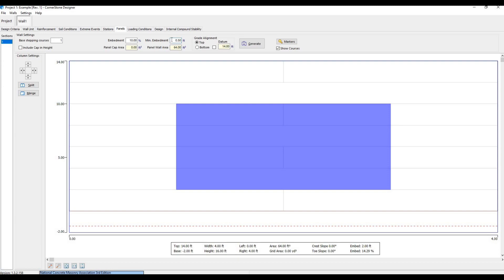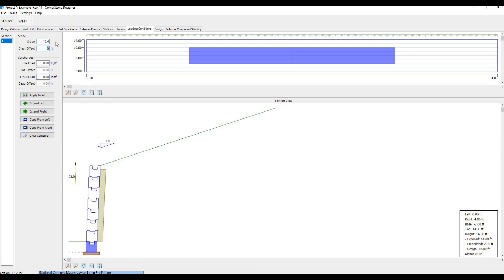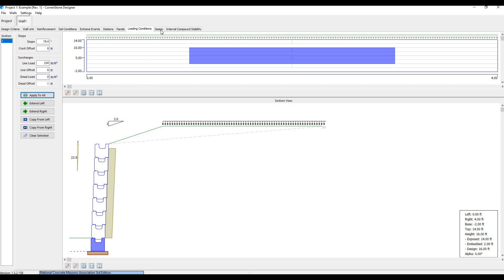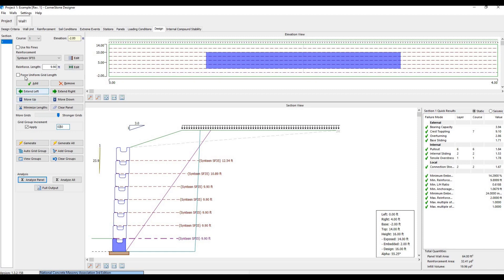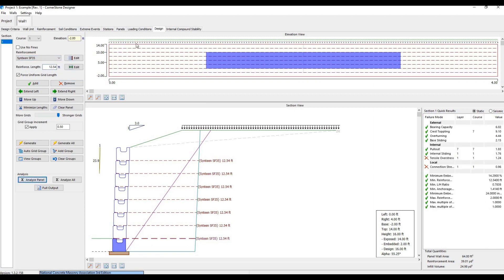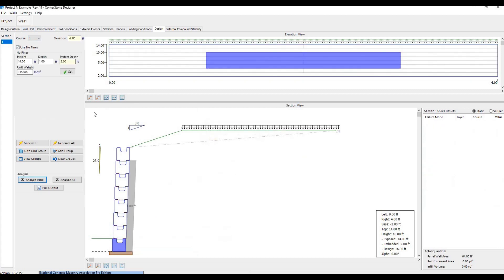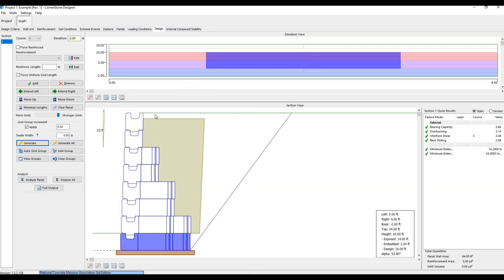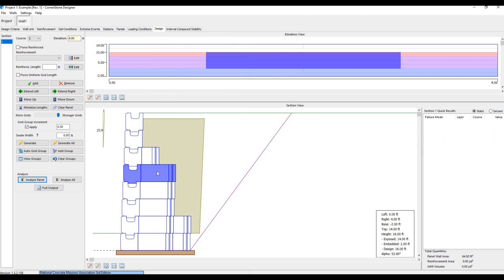MagnumStone CTI Wall Design Software - Tutorial 2 - Creating Retaining Wall Cross Sections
MagnumStone's comprehensive retaining wall design software is capable of efficiently generating comprehensive cross sections, wall layouts, materials quantities, exporting wall designs and more. This how-to video helps users discover and learn how to achieve the following:

Part 2 of 4: Creating Retaining Wall Cross Sections
- Enter Cross Section Inputs
- Loading Conditions (Live & Dead Loads, Offsets)
- Geogrid Lengths, Analysis and Factors of Safety Tests
- No Fines Concrete Wall Designs
- Gravity Walls with Extenders and Block Adjustments

If you have questions regarding the software, please for more information or contact our MagnumStone experts for technical support.